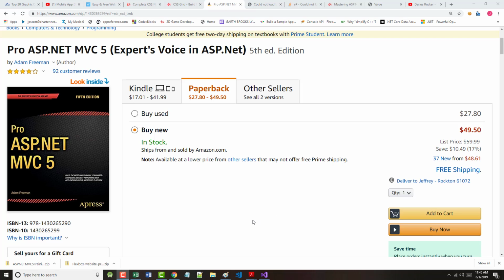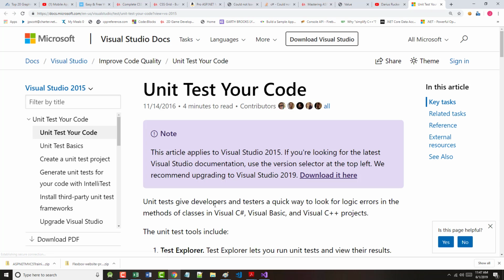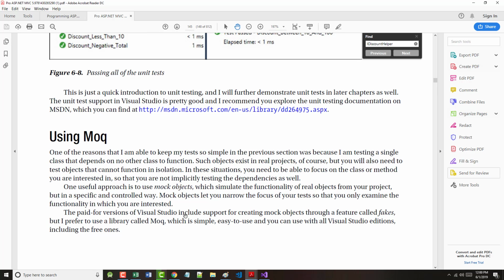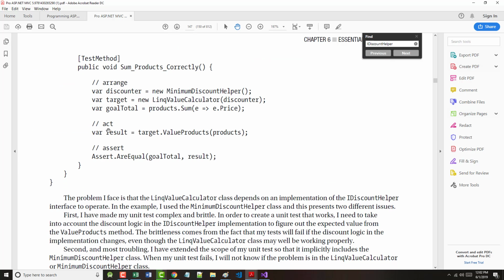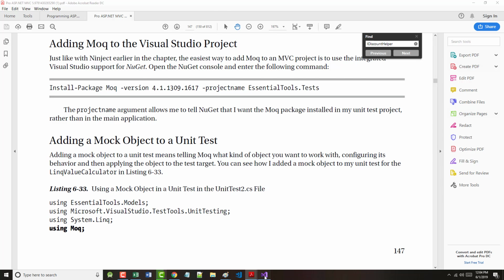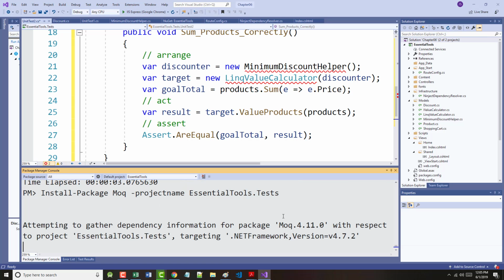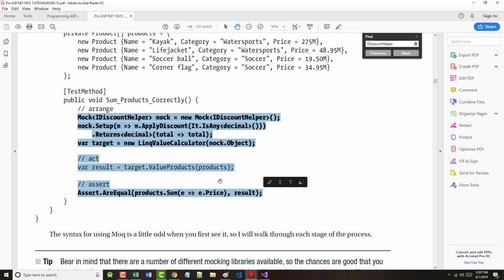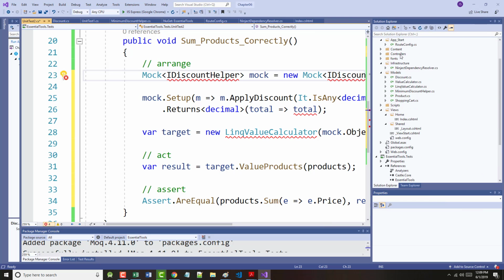Pro ASP.NET MVC 5 - Chapter06 - Part06